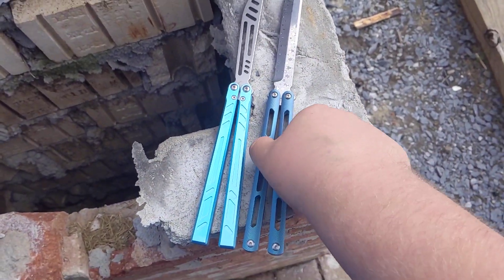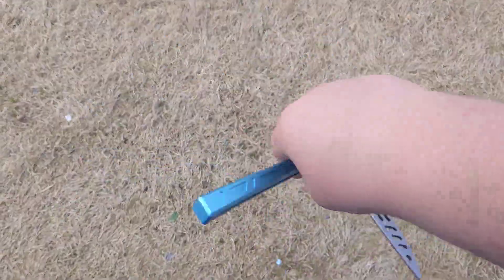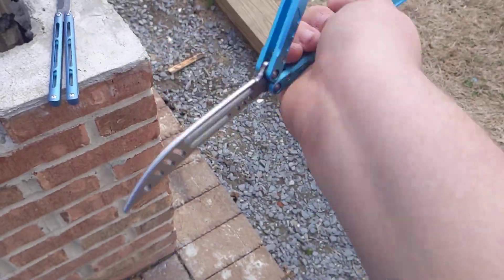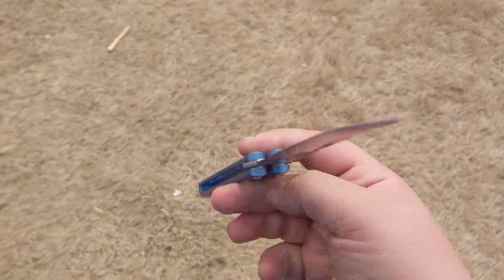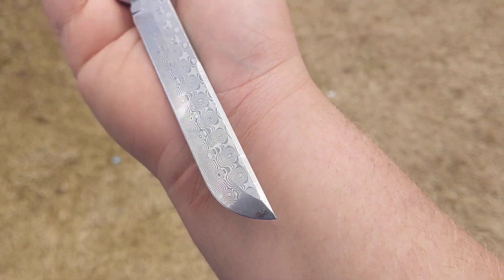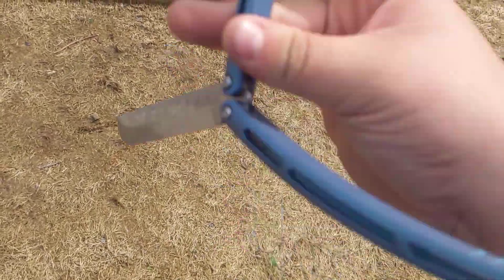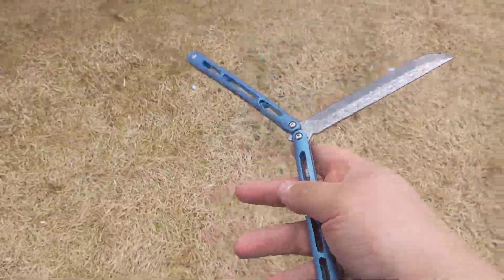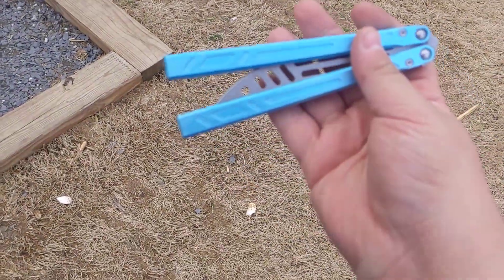Theone Damascus Tsunami Clone And Armed Shark Barebones Clone Review \-/ UNEDITED